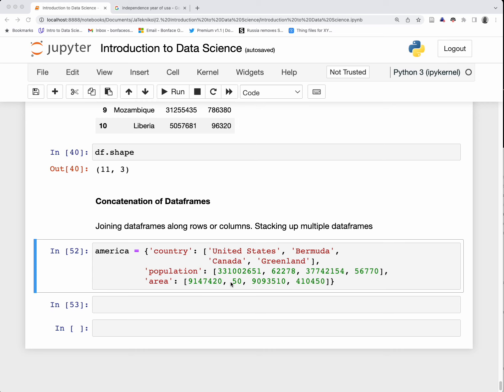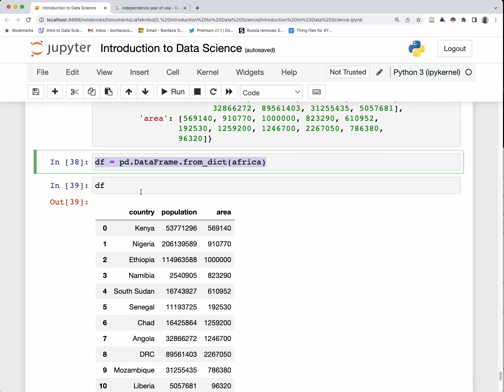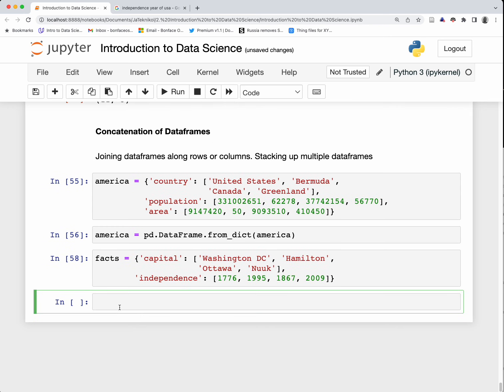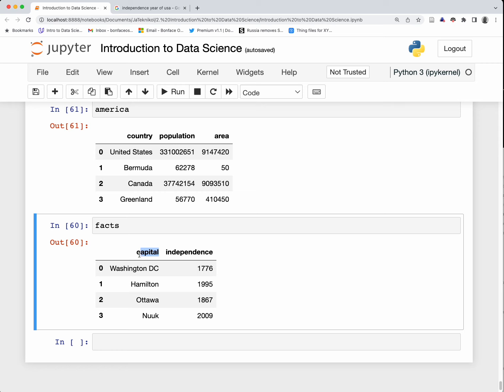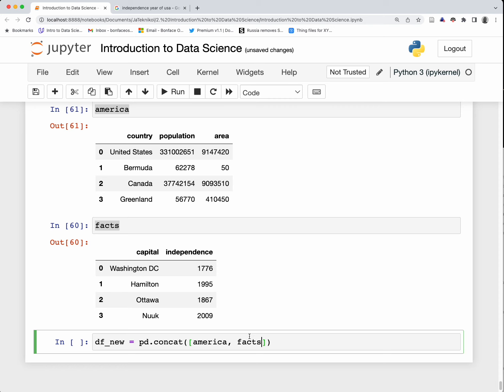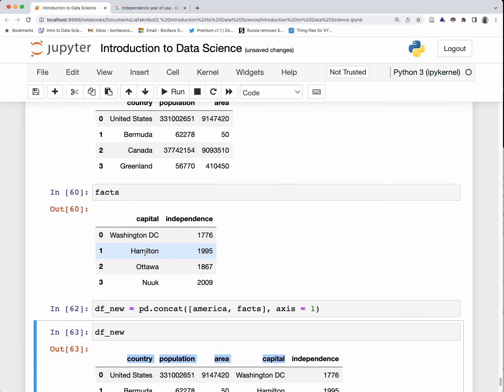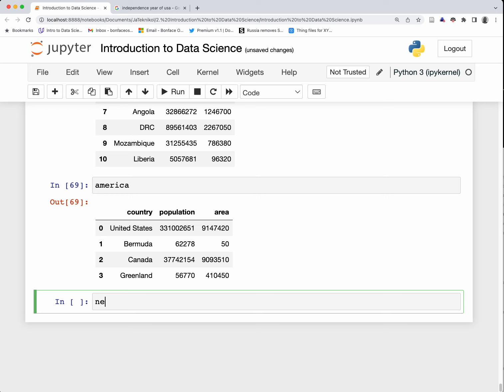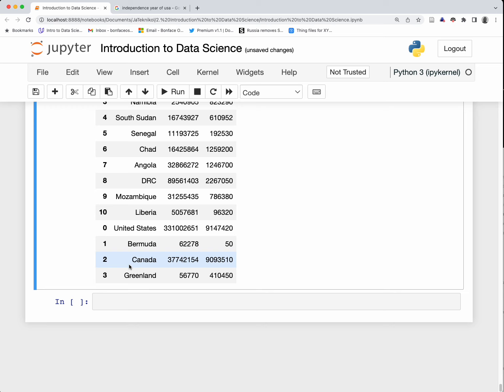11. How to concatenate dataframes vertically and horizontally in python pandas.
This tutorial demonstrates how to concatenate dataframes vertically and horizontally in python pandas.